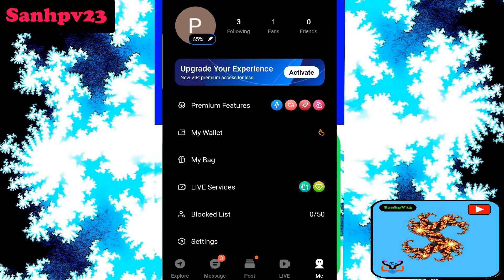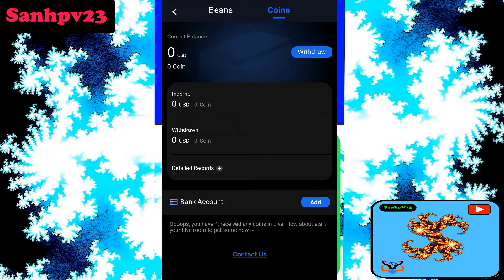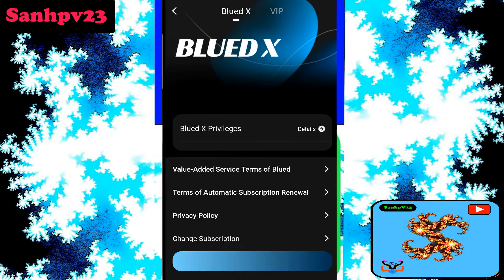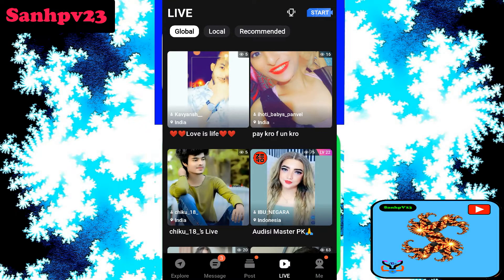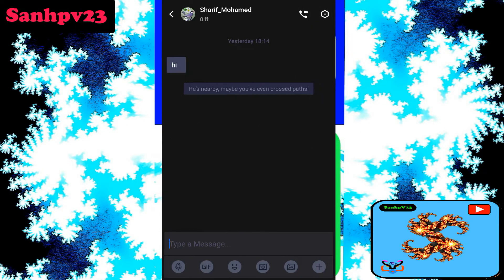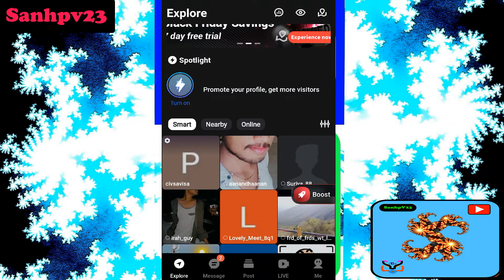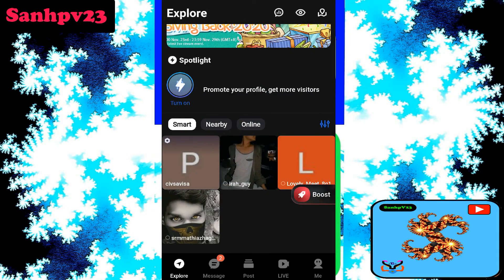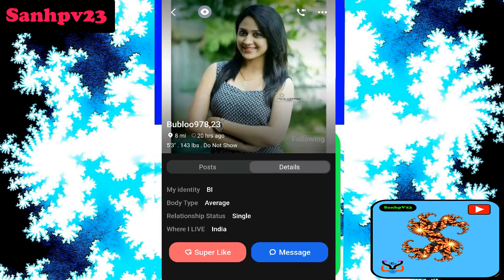walla app | walla chat | walla dating | walla video chat | walla live chat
walla chat | walla app | walla dating | walla video chat | walla live chat
sanhpv23_update Details for Visitors

1 ] Apk  File Lnk

   Download it from Apple store and google play store

3 ] Subscription LINK ( don't FORGOT to Sub )

4] if u want to give suggestion to my channel like
          * review that app ( comment  dating app  name )